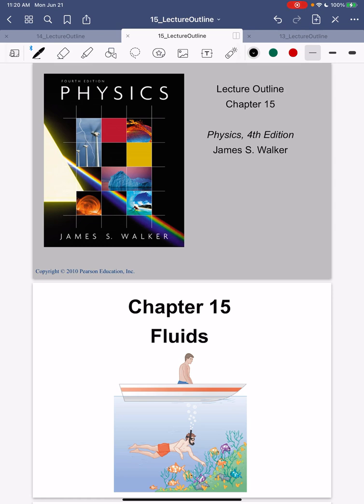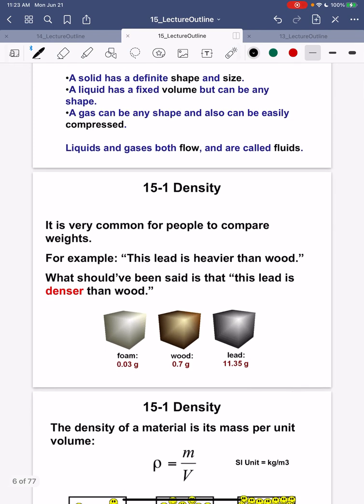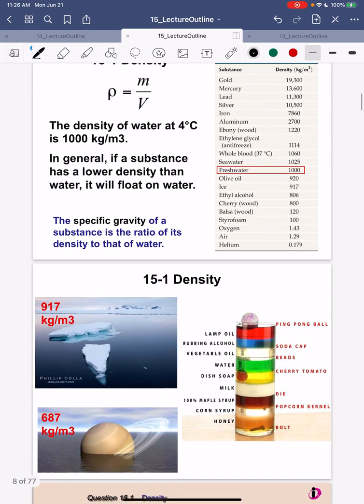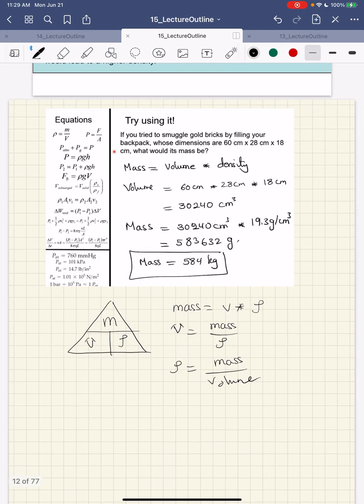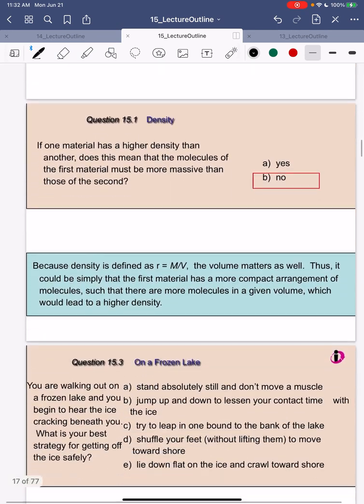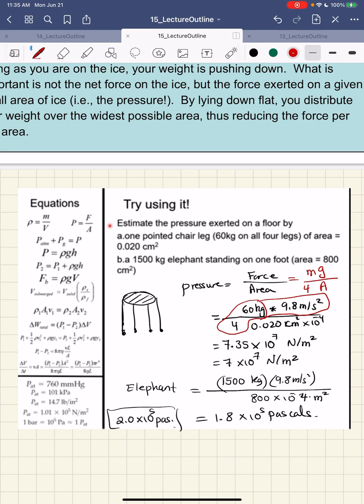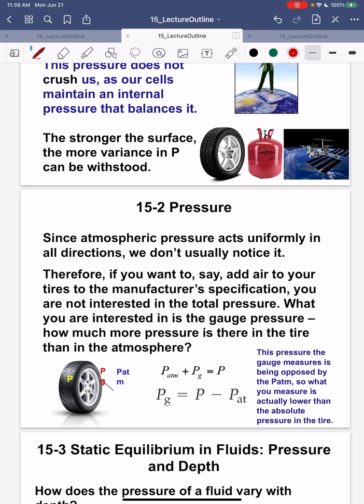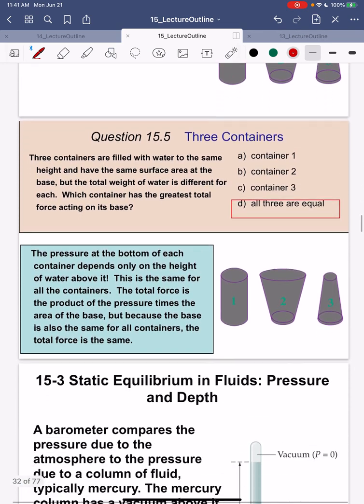Ch 15A Fluids